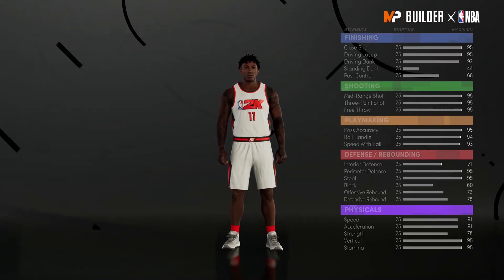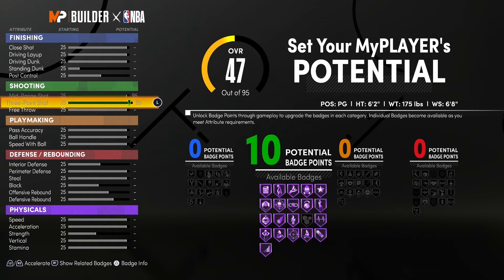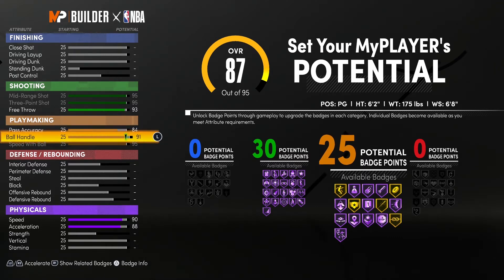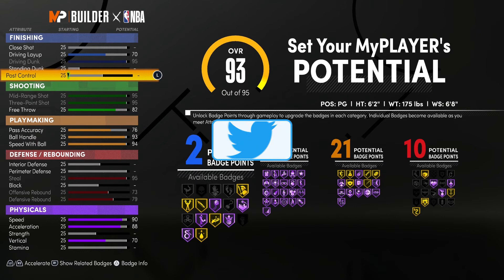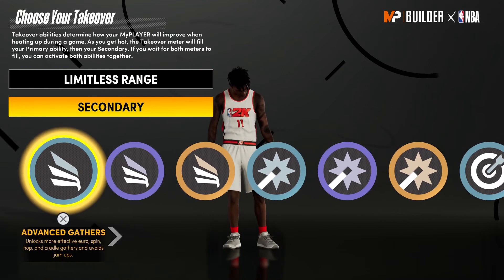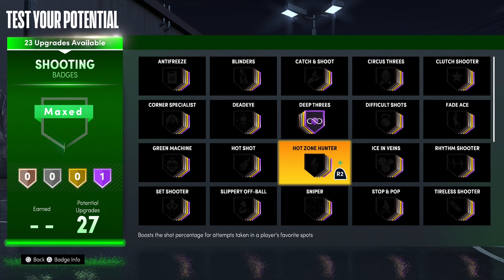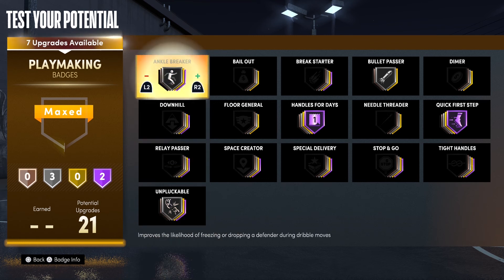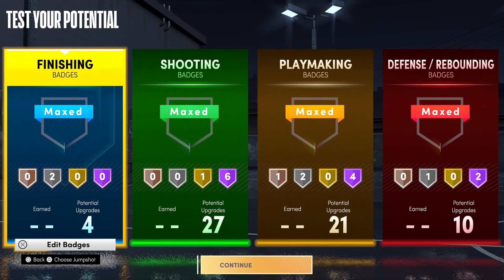BEST PG BUILD IN NBA 2K21 NEXT-GEN! | DAMIAN LILLARD SCORING MACHINE BUILD!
the NEW BEST BUILD at EVERY POSITION AFTER PATCH | BEST GUARD & CENTER BUILDS of NBA 2K21 NEXT-GEN
NBA 2K21
Best Next-Gen NBA 2K21 Build
Best Build At Every Position After Patch 5
Best Build At Every Position
Best Builds After Patch 5
Best Builds
Top 5 Builds After Patch 5
Top 5 Builds
Rarest Build At Every Position After Patch 5
Rarest Build At Every Position
Rarest Builds After Patch 5
Rarest Builds
Best Rare Builds After Patch 5
Best Rare Builds
Top 5 Rarest Builds After Patch 5
Top 5 Rarest Builds
Best 6'7 Demigod Builds
Best Big Man Builds After Patch 5
Top 5 Big Man Builds After Patch 5
Top 5 Big Man Builds
Best Guards Builds After Patch 5
Top 5 Guards Builds After Patch 5
Top 5 Guards Builds
GOAT Builds of NBA 2K21
1000+ Badge Upgrades
Best 2-Way Builds After Patch 5
Best 2-Way Builds
Top 5 2-Way Builds After Patch 5
Top 5 2-Way Builds
Best Iso Builds After Patch 5
Best Iso Builds
Top 5 Iso Builds After Patch 5
Top 5 Iso Builds
How To Make A Scoring Machine
Best Scoring Machine Build Creation Tutorial
Scoring Machine
74 Badge Upgrades
58 Badge Upgrades
Best Scoring Machine Build
How To Make A 2-Way Threat
Best 2-Way Threat Build Creation Tutorial
2-Way Threat
67 Badge Upgrades
Best 2-Way Threat Build
How To Make A 3-Level Scorer
Best 3-Level Scorer Build Creation Tutorial
3-Level Scorer
72 Badge Upgrades
Best 3-Level Scorer Build
How To Make A Post Playmaker
Best Post Playmaker Build Creation Tutorial
Post Playmaker
87 Badge Upgrades
Best Post Playmaker Build
Most Overpowered Demigod Builds
Rare Demigod Builds
Best Point Guard Builds
Best Shooting Guard Builds
Best Small Forward Builds
Best Power Forward Builds
Best Center Builds
Best Guard Builds
Best Big Man Builds
Best Demigod Builds
Best Legend Builds
Best All-Around Builds
Best Iso Builds
Best 2-Way Builds
Best Rep Builds
Best Spot Up Builds
Best Rare Builds
Rarest Builds
Rarest Point Guard Builds
Rarest Shooting Guard Builds
Rarest Small Forward Builds
Rarest Power Forward Builds
Rarest Center Builds
Rarest Guard Builds
Rarest Big Man Builds
Rarest Demigod Builds
Rarest Iso Builds
Rarest 2-Way Builds
Rarest All-Around Builds
Rarest Legend Builds
Most Overpowered Builds
Most Overpowered Point Guard Builds
Most Overpowered Shooting Guard Builds
Most Overpowered Small Forward Builds
Most Overpowered Power Forward Builds
Most Overpowered Center Builds
Most Overpowered Guard Builds
Most Overpowered Big Man Builds
Most Overpowered Rare Builds
Most Overpowered Iso Builds
Most Overpowered 2-Way Builds
Most Overpowered All-Around Builds
Most Overpowered Legend Builds
NBA 2K21
Next-Gen NBA 2K21
Next-Gen
Patch 5
After Patch 5
PS5